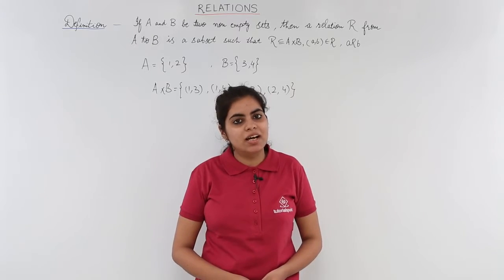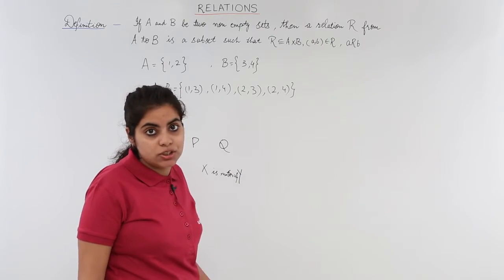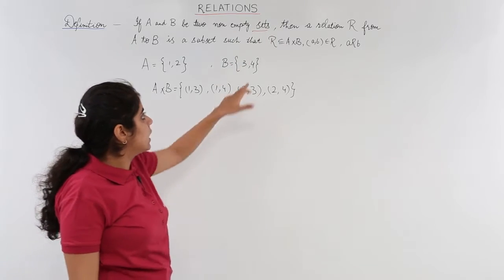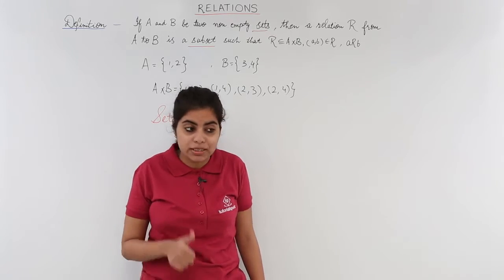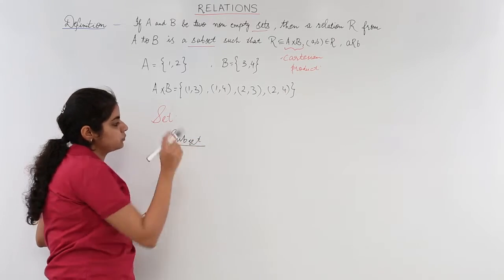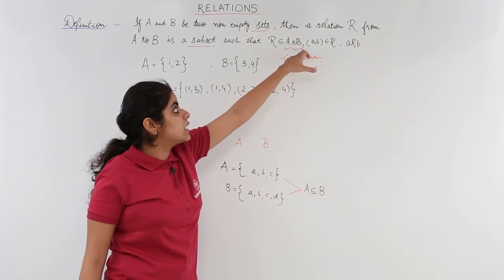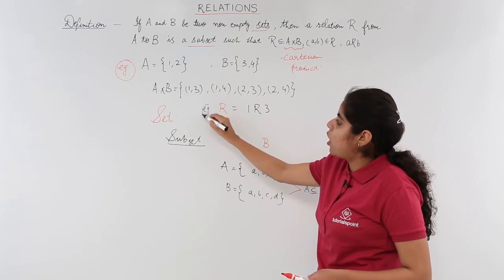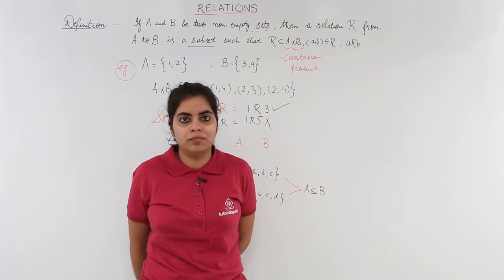Class 12th – Overview of Relation | Relation and Functions | Tutorials Point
Overview of Relation